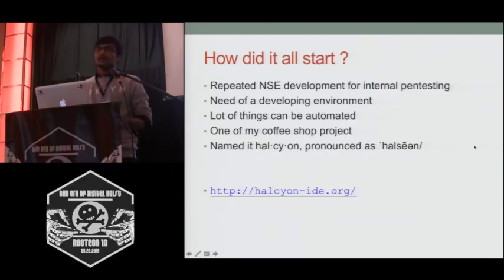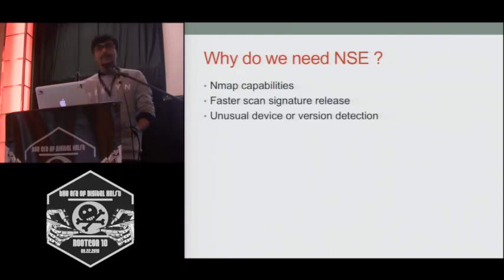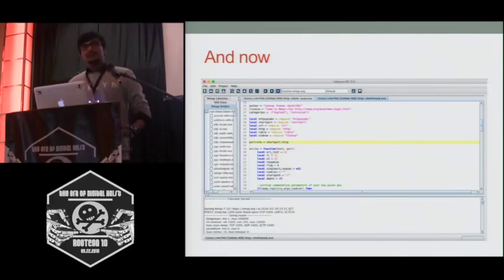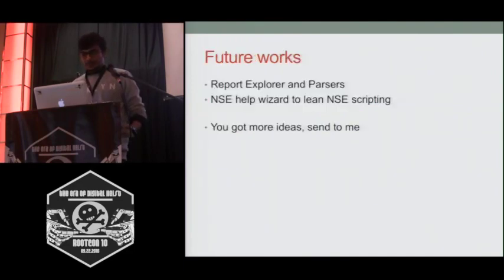Halcyon by Sanoop Thomas